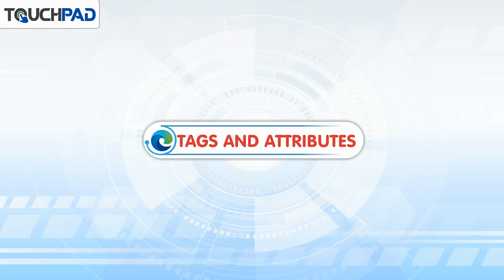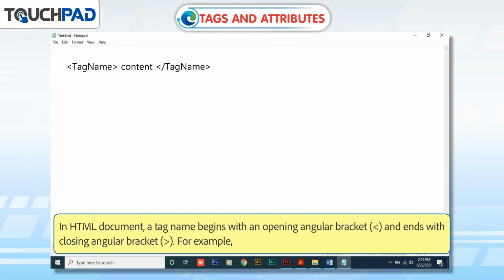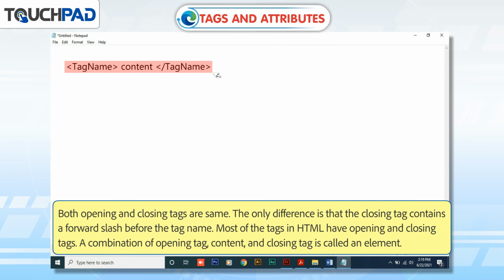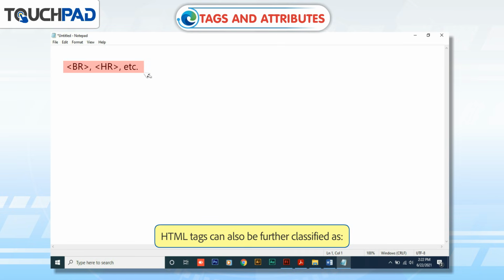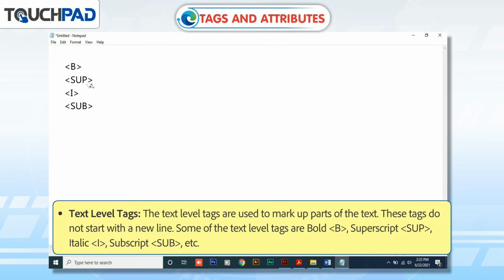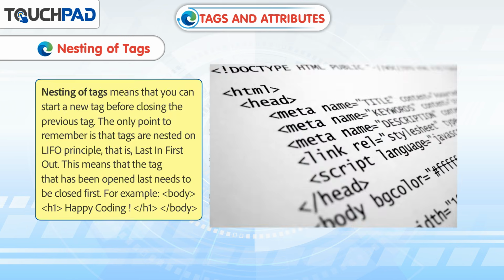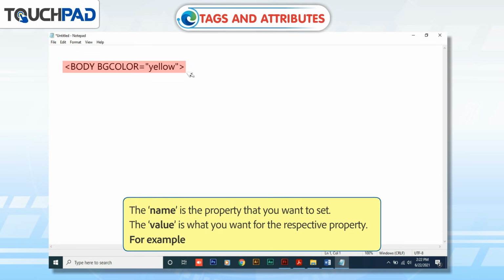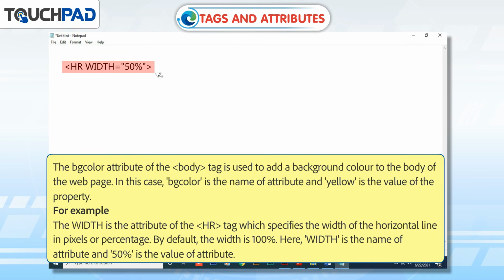𝐓𝐚𝐠𝐬 𝐚𝐧𝐝 𝐀𝐭𝐭𝐫𝐢𝐛𝐮𝐭𝐞𝐬|𝐂𝐡 𝟎𝟕|𝐏𝐥𝐚𝐲 𝐕𝐞𝐫 𝟐.𝟏|𝐂𝐥𝐚𝐬𝐬 𝟎𝟔